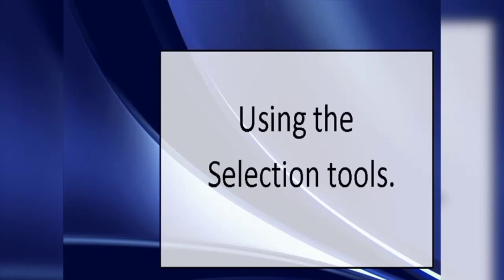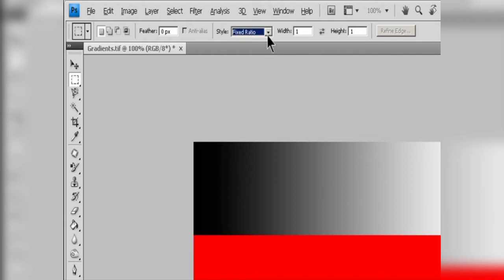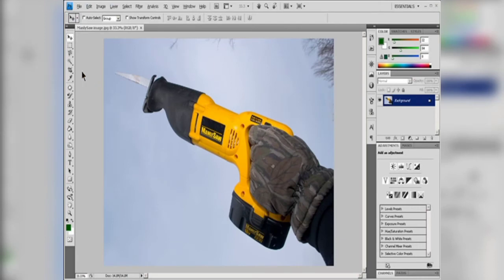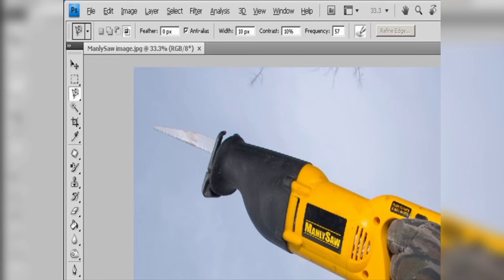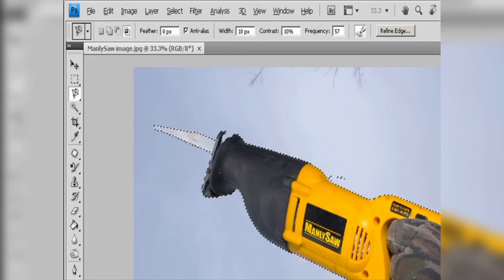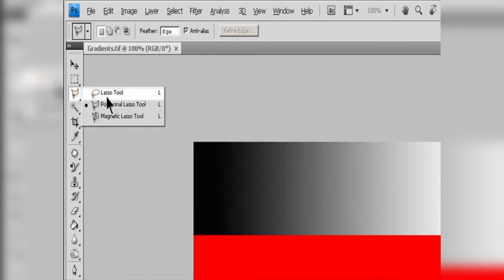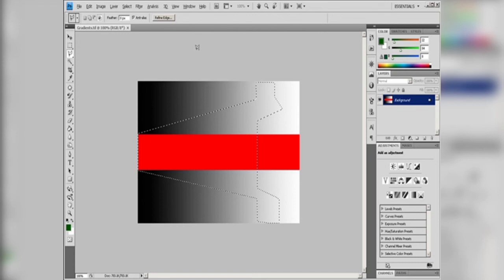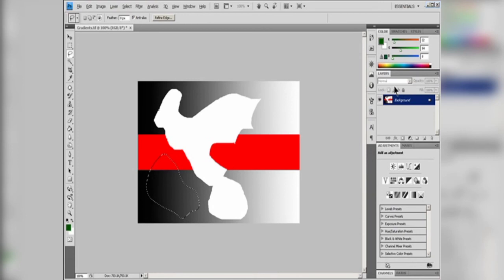video-7 Make money online from editing photos from Photoshop CSMastery videocourse